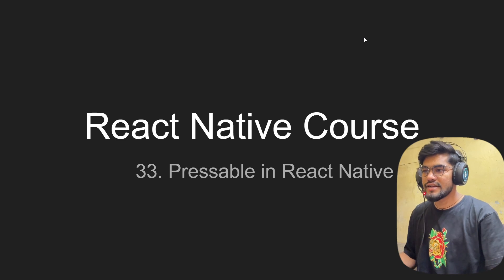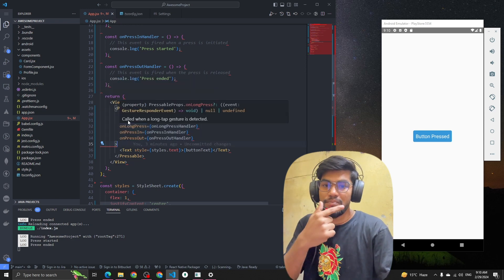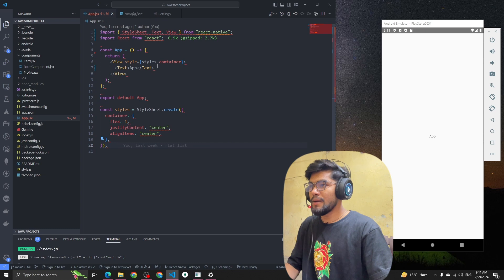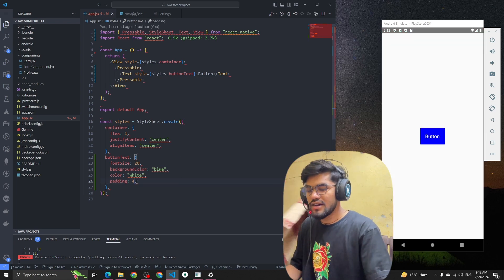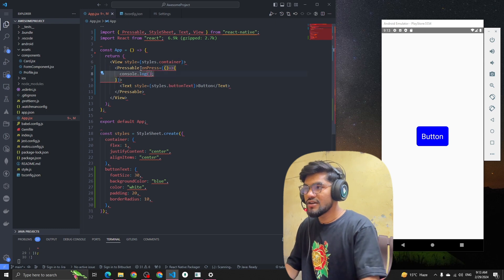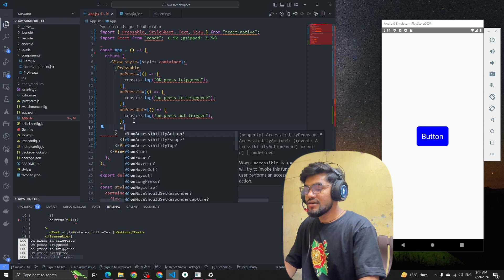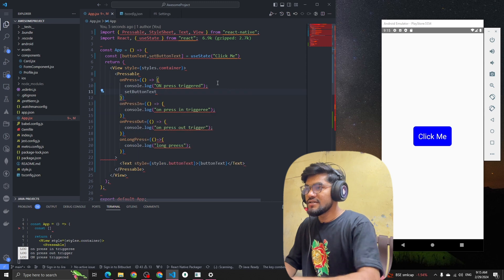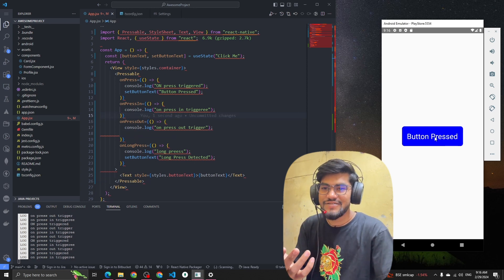[33] Pressable Component in React Native and the props| Learn Pressable in React Native Tutorial -33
Title: "Pressable Component in React Native and its Props | Learn Pressable in React Native Tutorial - Part 33"

Description:
Welcome to Part 33 of our React Native tutorial series! In this tutorial, we'll explore the Pressable component in React Native and its various props. The Pressable component is a versatile touchable component that allows you to handle various touch interactions, such as taps, long presses, and more.

In this video, we cover:
- Introduction to the Pressable component and its importance in building interactive UIs in React Native.
- Explaining the onPress, onPressIn, onPressOut, onLongPress, and other props of the Pressable component and how to use them effectively.
- Demonstrating how to create custom touchable components using Pressable and apply different styles and behaviors based on user interactions.
- Best practices for handling touch events and providing feedback to users in React Native apps.
- Tips and tricks for optimizing the performance and responsiveness of touchable components in your React Native projects.

Whether you're a beginner looking to understand the basics of touch handling or an experienced developer seeking advanced techniques, this tutorial has something for everyone. Follow along and enhance your React Native skills with the Pressable component and its props!